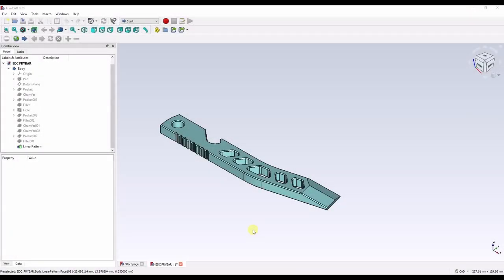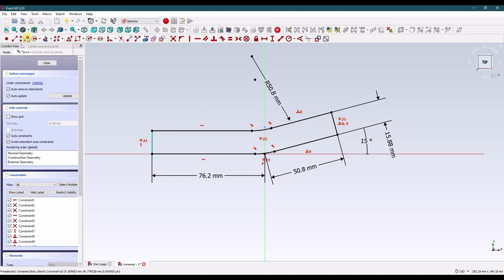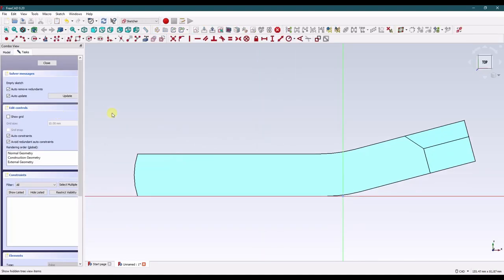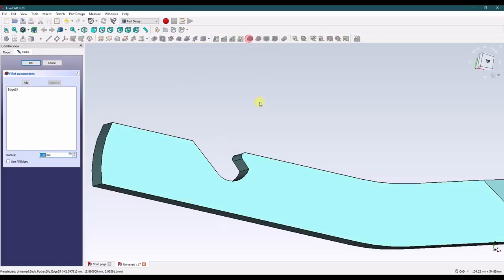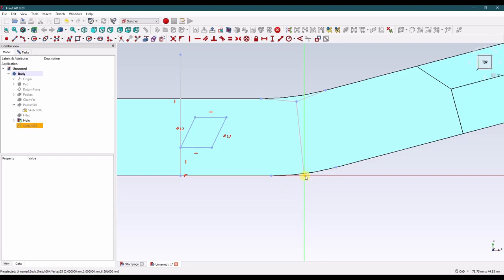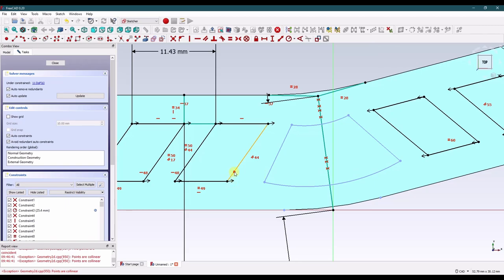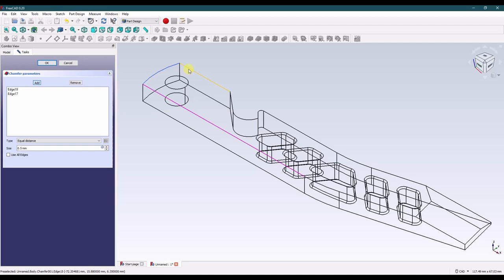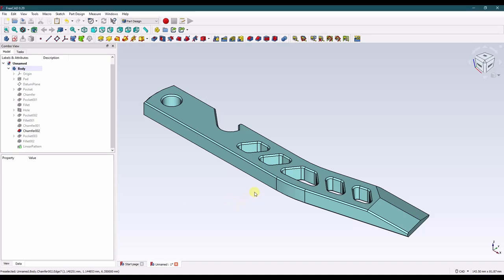FreeCad Tutorial #9 | How to model an EDC PRYBAR in FREECAD for manufacturing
In this video, I demonstrate how to model an Every Day Carry (EDC) Prybar in FreeCAD. This part is manufacturable, and you are free to use the design as you wish.